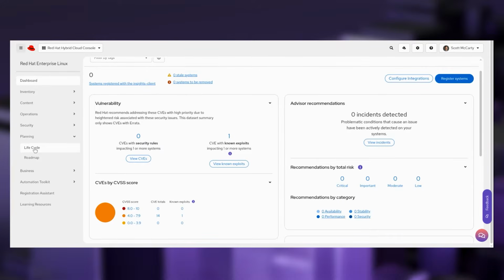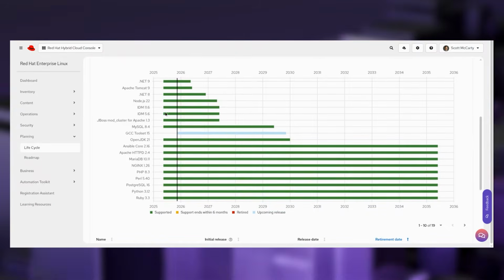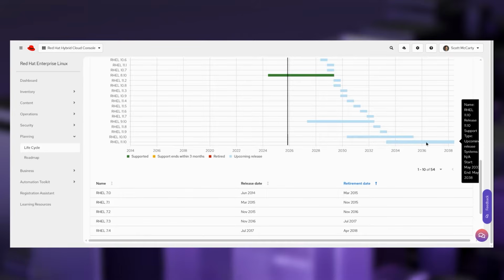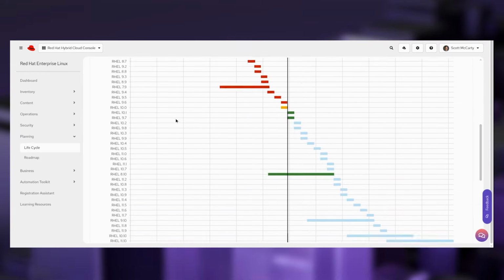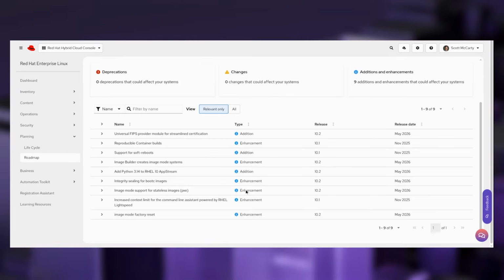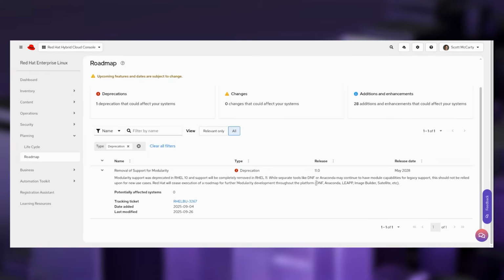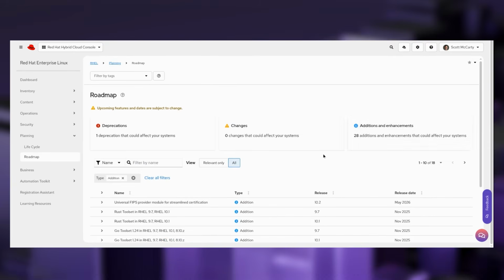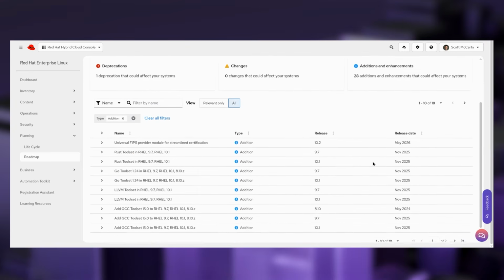How to Streamline IT Planning with Red Hat Lightspeed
Stop wasting time planning RHEL updates based on generic release notes. Discover how the Red Hat Insights Planner provides personalized digital release notes to help you focus only on the changes that impact your specific systems, saving you valuable time and resources.

Planning for minor and major releases is one of the most expensive, manual parts of IT operations. You need to know what’s coming, how it affects your fleet, and which changes require your immediate attention.

Join RHEL Product Manager Scott McCarty as he demonstrates how the Red Hat Lightspeed capabilities within the Insights Planner give you a view into future updates and transforms generic release notes into a personalized, actionable dashboard. You can now instantly identify which of your registered systems are affected by a specific update, allowing you to plan with precision and confidence.

▶️ Learn more about proactive management with Red Hat Insights:

📚 Read the blog about managing Red Hat Enterprise Linux 10 with Red Hat Insights